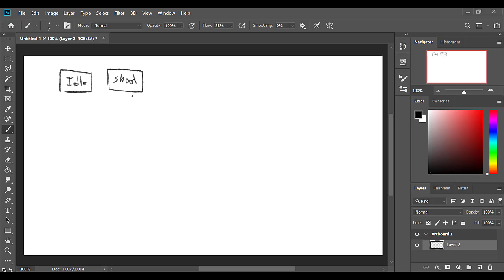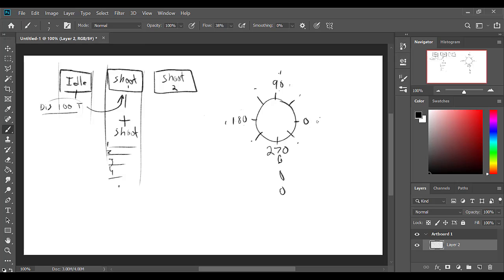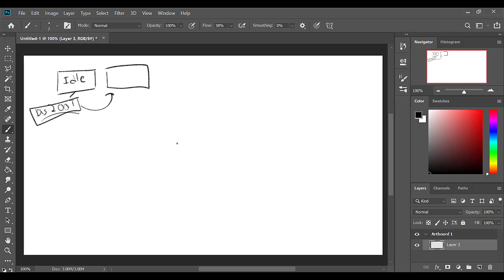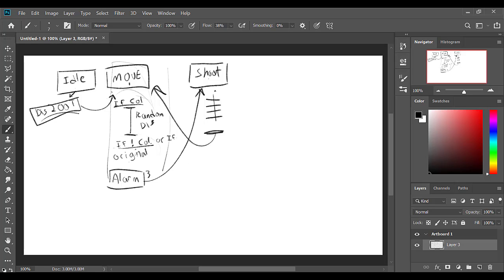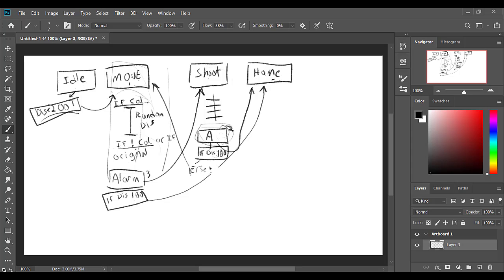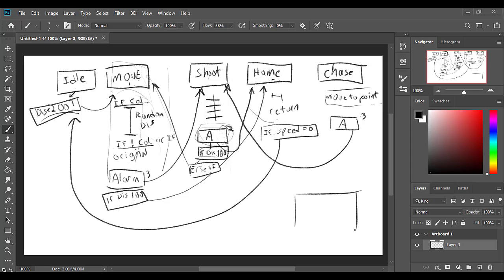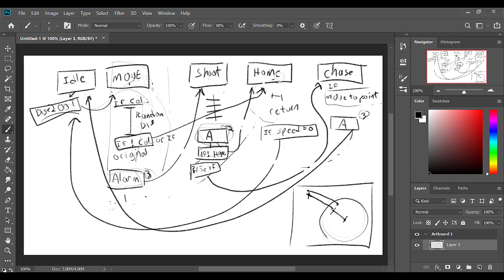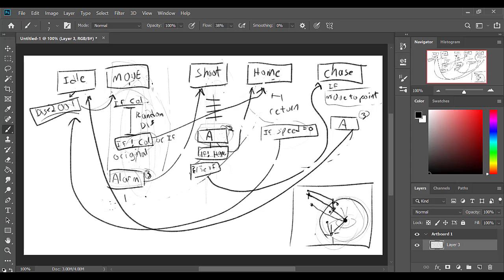Think like a programmer- How to design ai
This is video game tips and more about my life. I hold top scores in lots of games, top grower, art instructor, painter, martial artist, boxer, and more. I have many channels, so check them out. I am also a writer.

I write under Samantha Stone such as Bending Nature: a different kind of vampire novel on Amazon. Kindle, paper back, and pro audio version which was a number 1 seller.

To check out my full courses, go and also check out my best selling book "How to Draw Awesome Figures." on Amazon